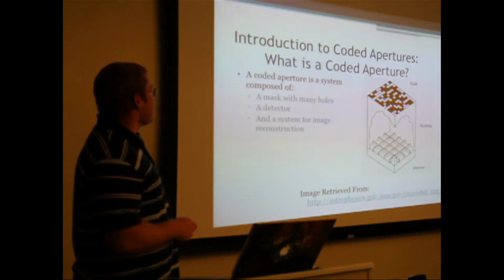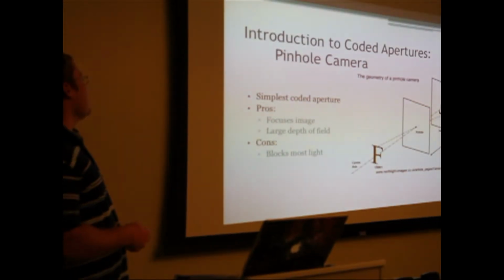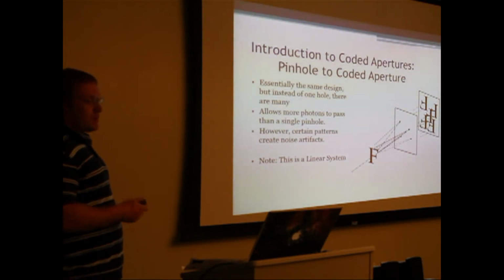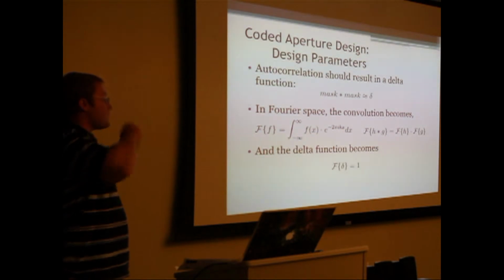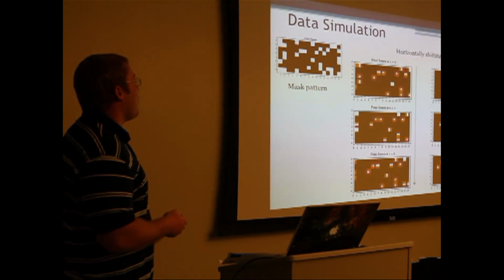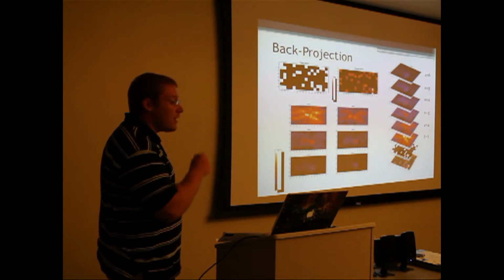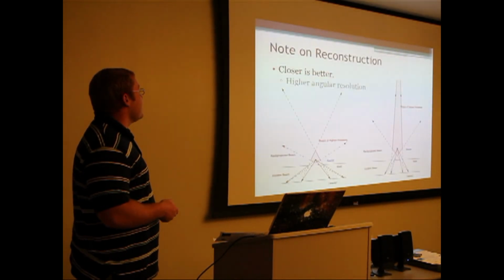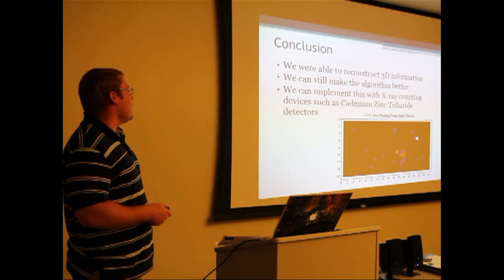Senior Capstone Talks Video - Hunter Mills - May 9, 2014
Senior Research Videos An Optical System with Applications in Medical Physics and Astronomy presented by Hunter Mills